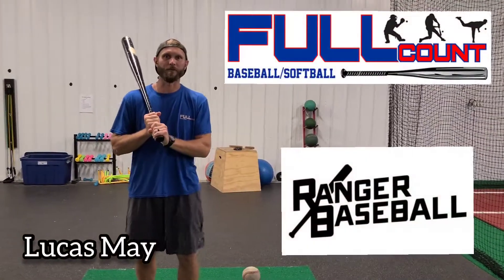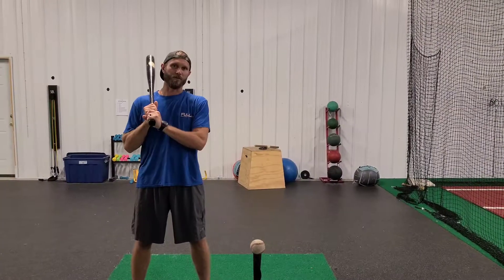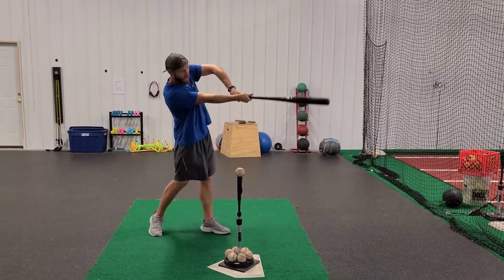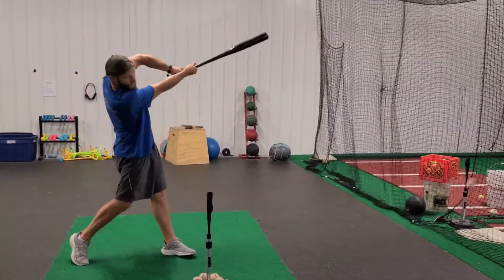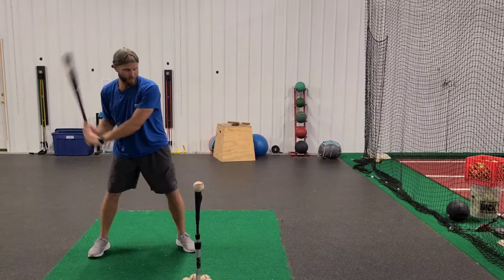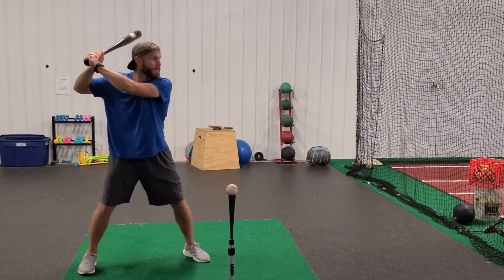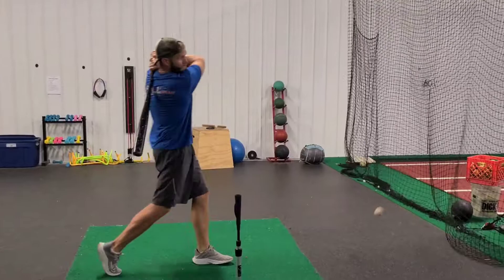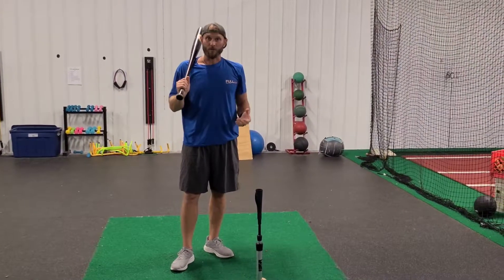Extend and Finish Like Pete Alonso | Power Hitter Movements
Extension comes from the trail arm and finish comes from the core rotation.

Often times we see players extending both arms at the same time by reaching for the ball and fliping their arms around their body for bat movement.  True power comes from rotation of the core of your body around the axis while the lead arm maintains flexion allowing the trail arm to create extension and whip. Pete Alonso just won the Homerun Derby 2021 after winning it in 2020 as well and he was taking practice swings on the field with this style of movement we teach.

Baseball and Softball hitting tips presented by Lucas May and Steve Scheelk with Full Count Instruction.

URL: InShot